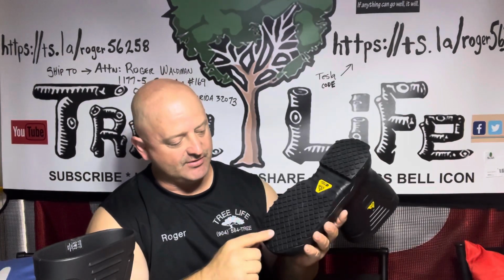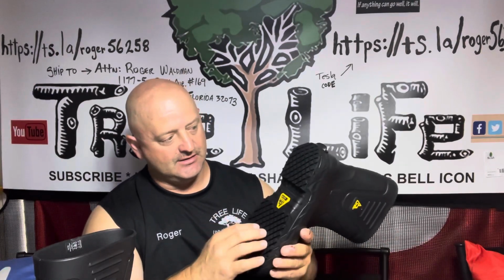BULLFROG PRO II . RUBBER BOOT W/ COMPOSITE TOE / UNBOXING / COMBINATION HIGH SECURITY PADLOCK REVIEW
Roger Waldman OF TREE LIFE UNBOXES ANOTHER PADLOCK AND PAIR OF SIZE 11 BULLFROG PRO II RUBBER BOOTS AND EXPLAINS THE PROS AND CONS OF THE BOOT AFTER 1 WEEK OF USE . ALSO EXPLAINS WHY HE KEEPS USING COLOR CODED LOCKS / ROPES /CHAINSAWS FOR IDENTIFICATION.